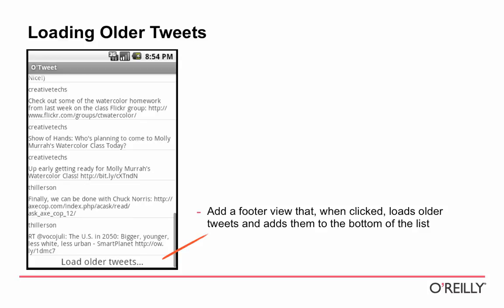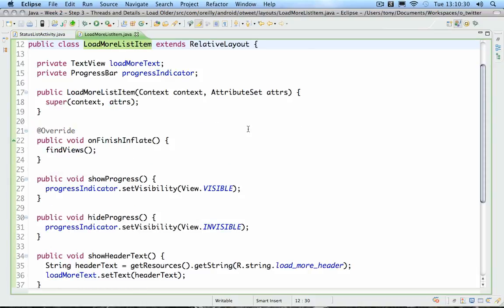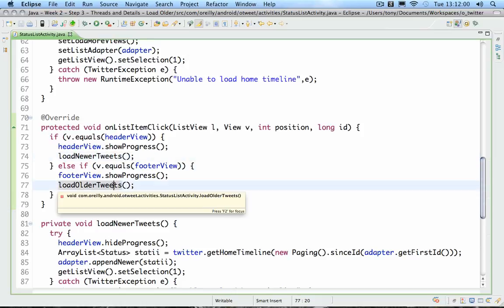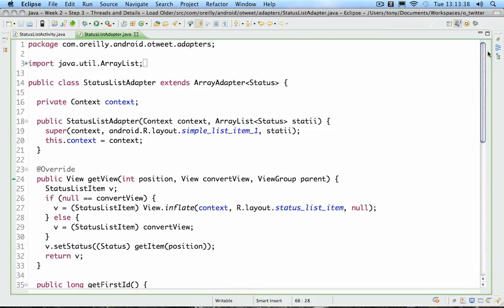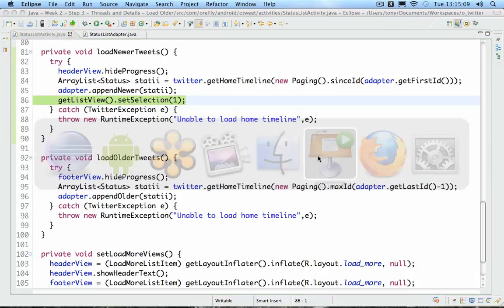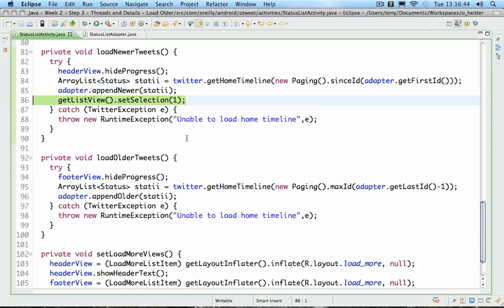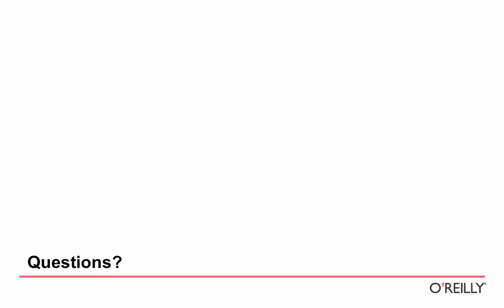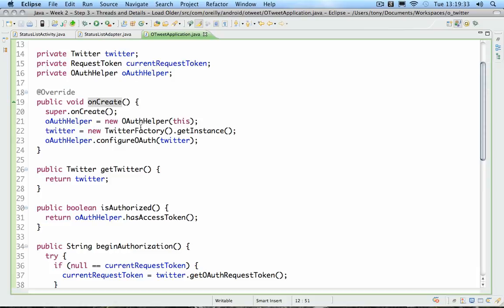Loading Older Tweets